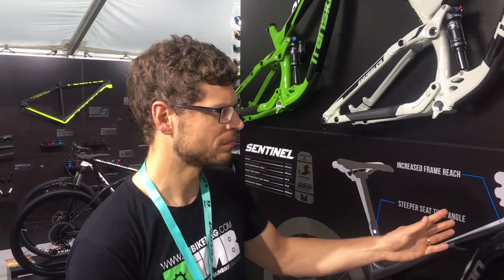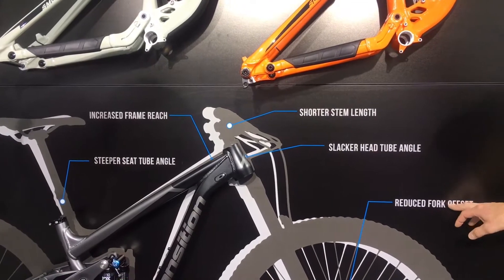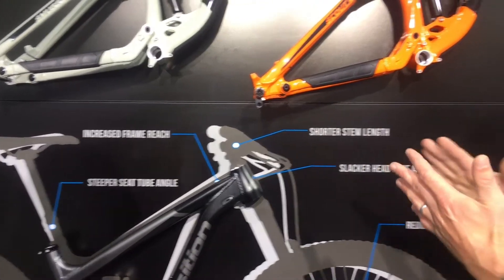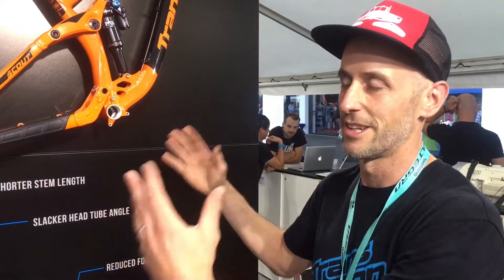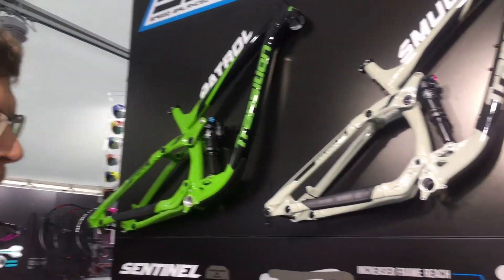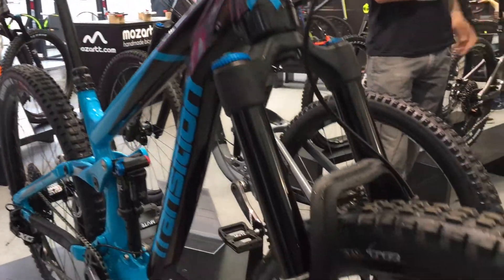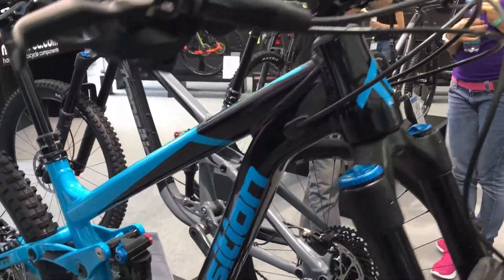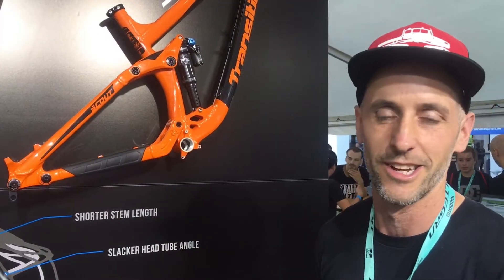Transition Bikes 2018 - Speed Balanced Geometry - SBG - Kevin Menard Interview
We talk to Kevin Menard at Eurobike 2017 about the new Speed Balanced Geometry from Transition Bikes. The tech features on their 2018 models and is designed to offer better traction for the front wheel while still offering a long and slack geometry. This is achieved by using a reduced fork offset, slackening the head angle, using a shorter stem, lengthening the reach and steepening the seat angle.

Kevin talks you through the finer points of the idea, essentially it's more control, more confidence and more party!